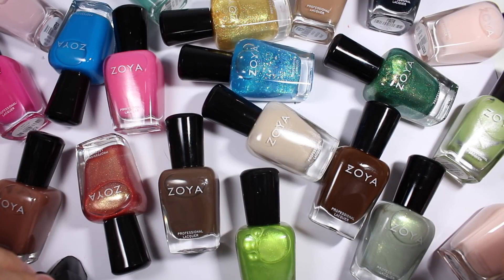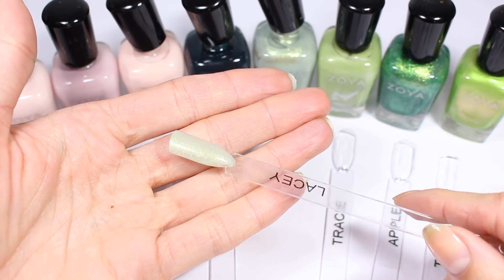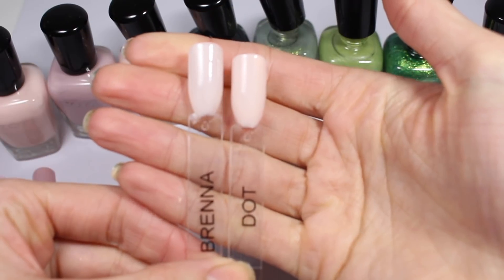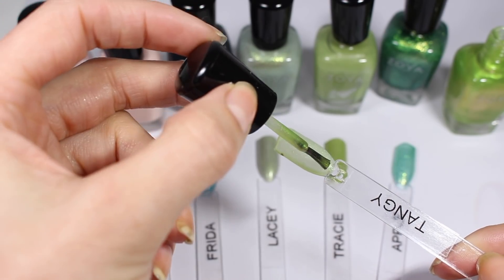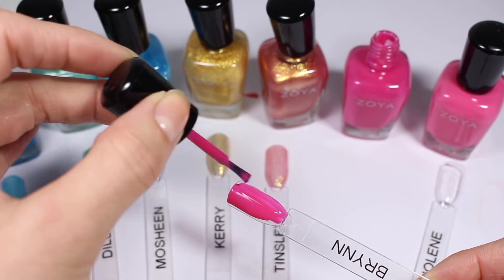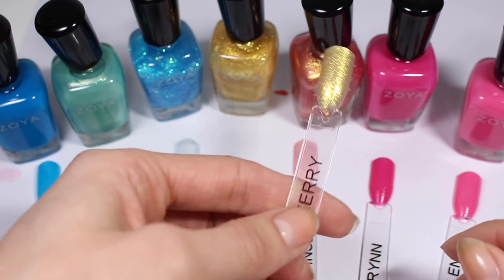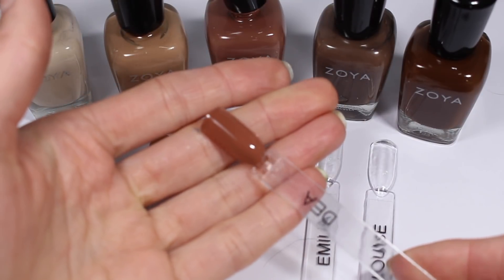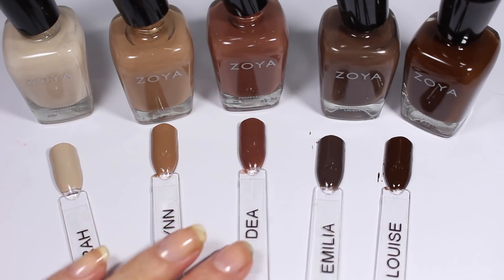Swatch with me // Zoya Earth Day Haul Part 1 // Make Swatch Sticks with me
Read me!

Swatch part of my Earth Day haul with me. I organize my collection using swatch sticks so here we'll look up close at half of my Earth Day haul from Zoya in 2019!

___________________G R O U P  L I N K S